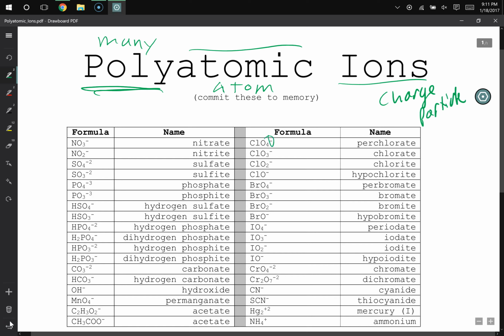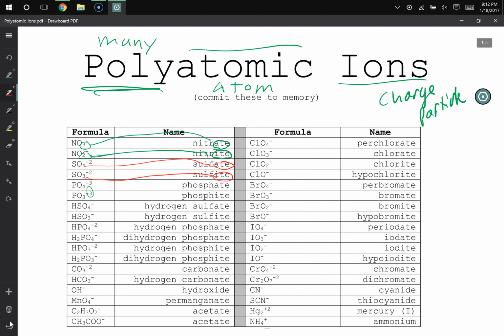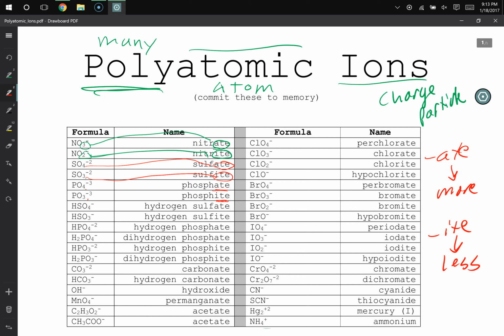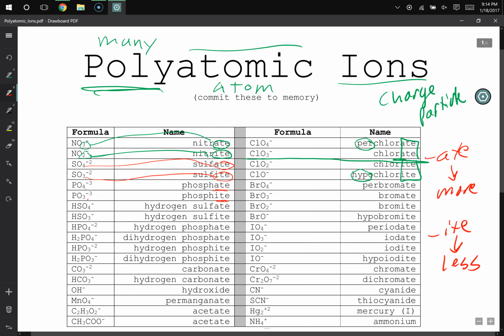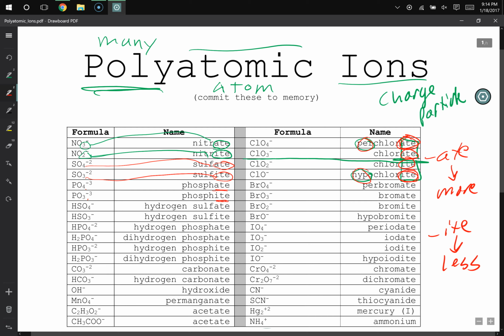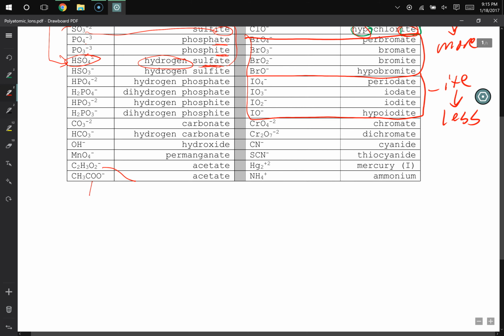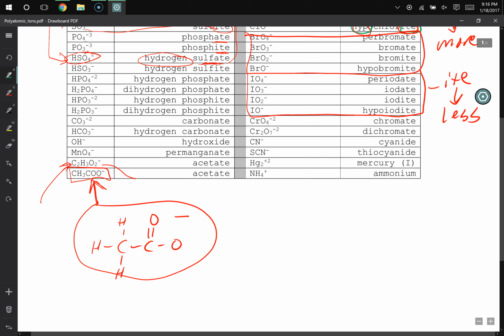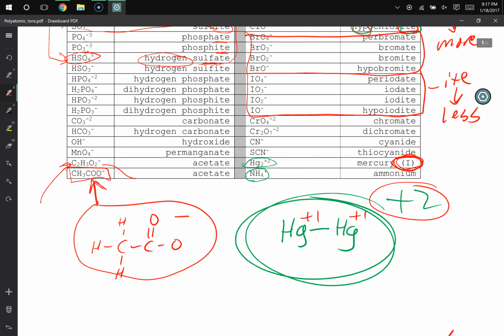Polyatomic Ions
A brief video on common polyatomic ion nomenclature